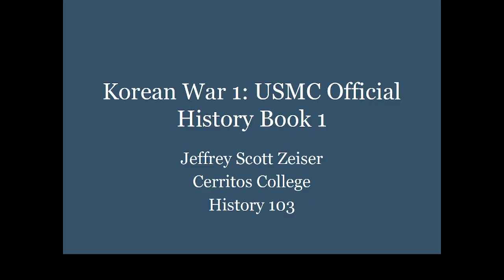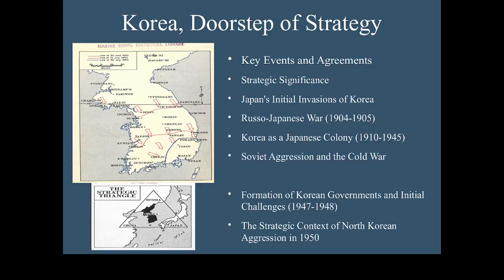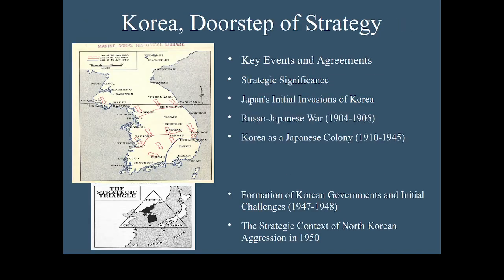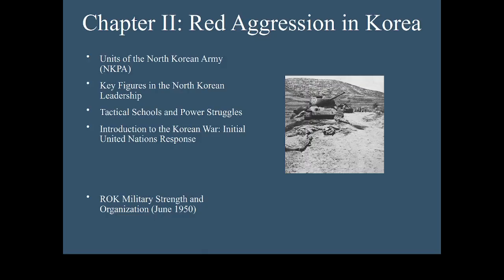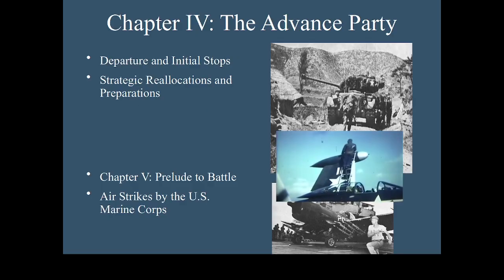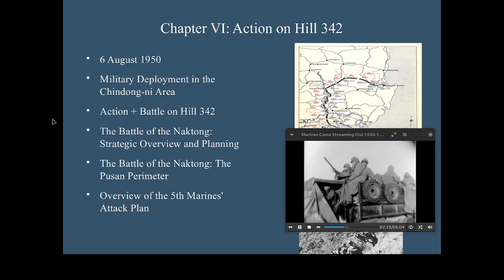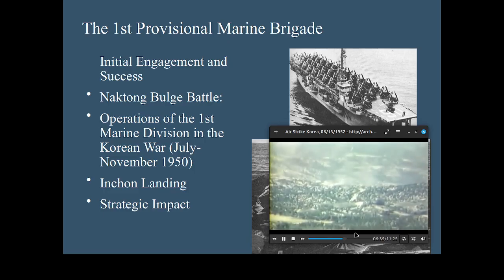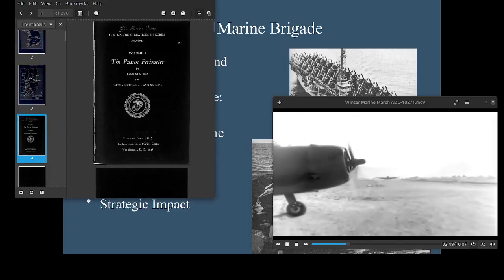103 Korean War 1: War Start and Pusan Pocket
This is the first lecture on the Korean War, Pusan Pocked.